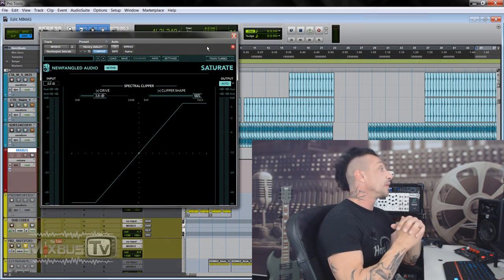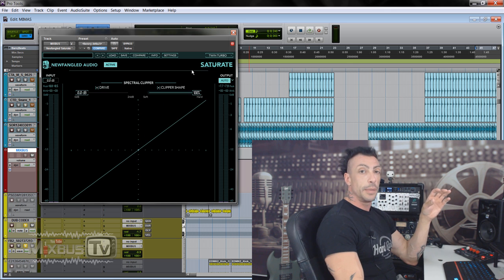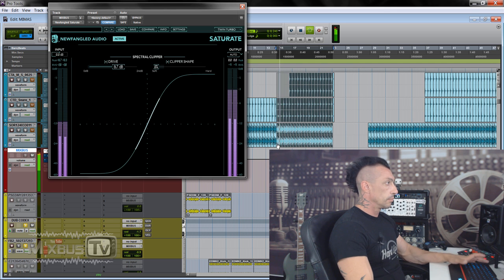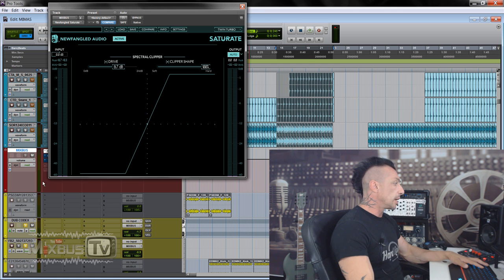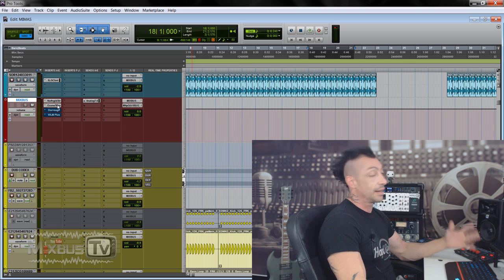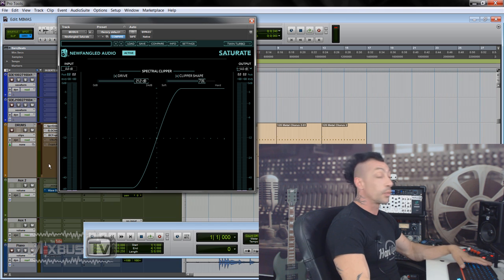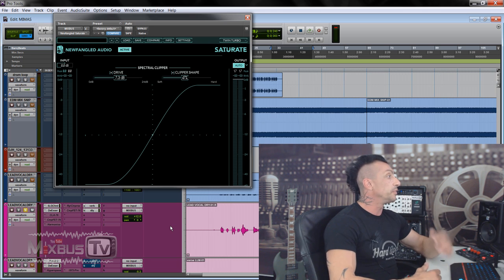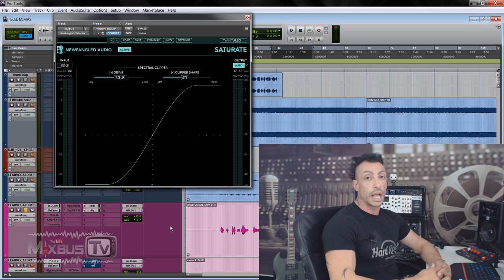Mastering Clipper Eventide Saturate by Newfangled Audio Demo Review